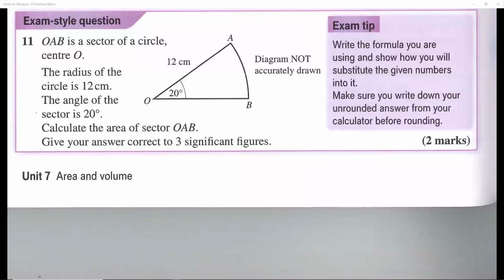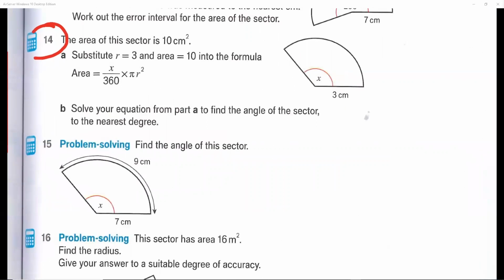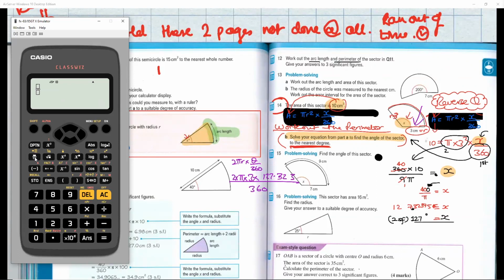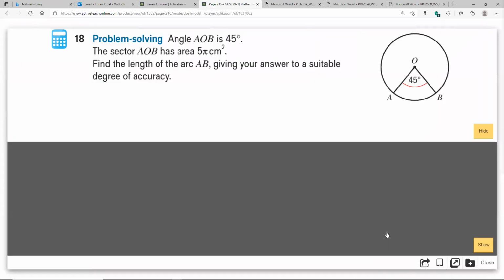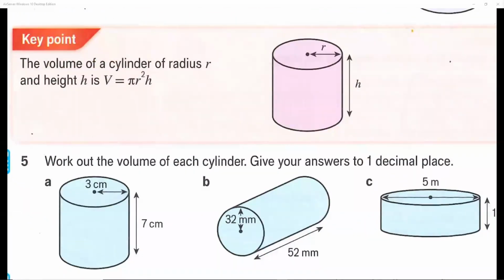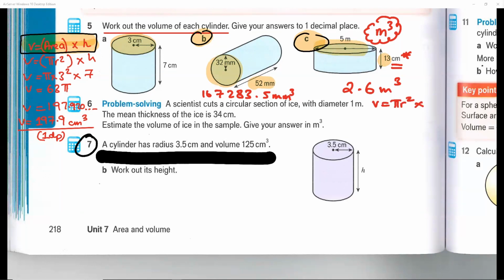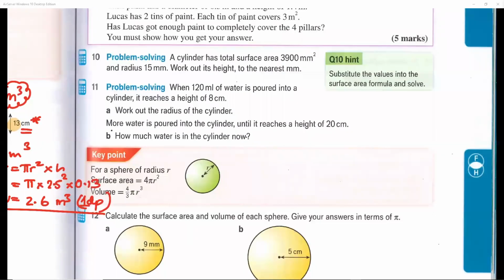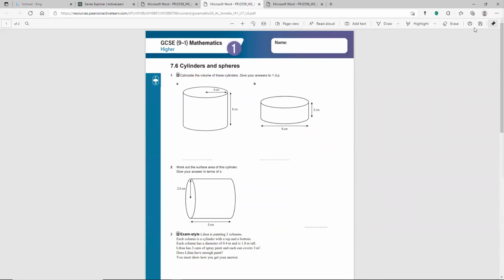Y11 GCSE circles And sectors